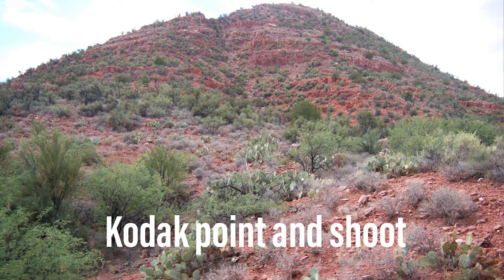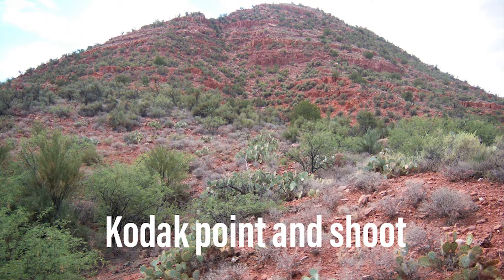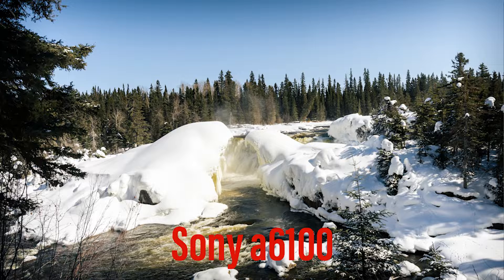What makes a camera "real"?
Anything that takes a picture is a camera, and depending on your skill, technique and creativity can produce great results. Megapixels, focus and sharpness may vary but use what you have. Great photographers aren't made with great equipment, rather they make any equipment produce great results and understand the limitations and how to deal with and even utilize them to create something unique.